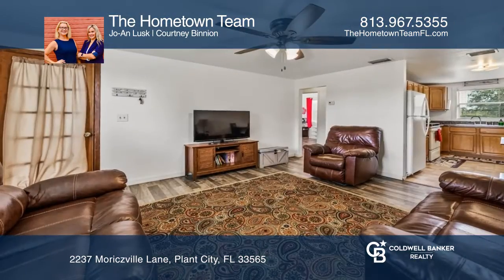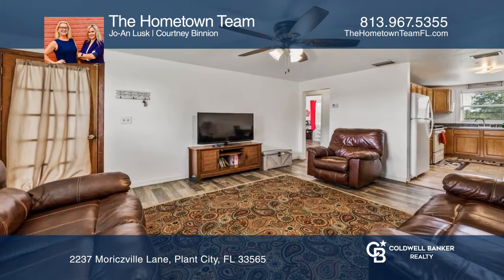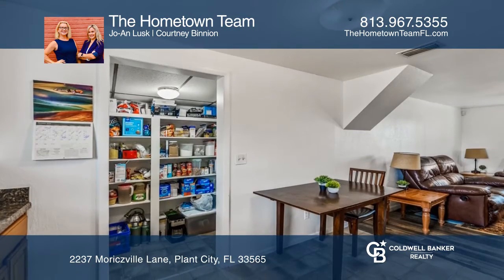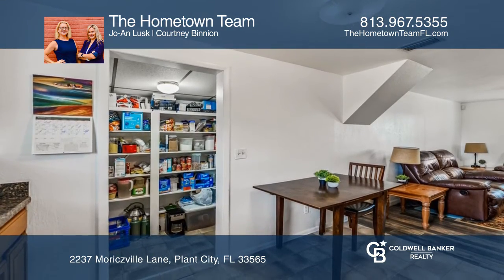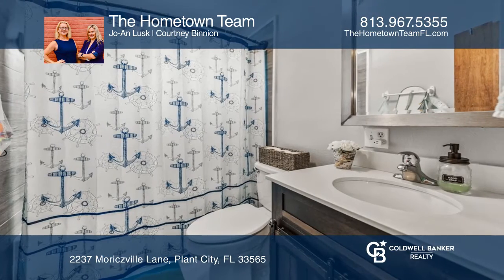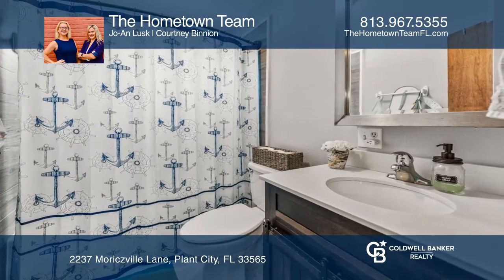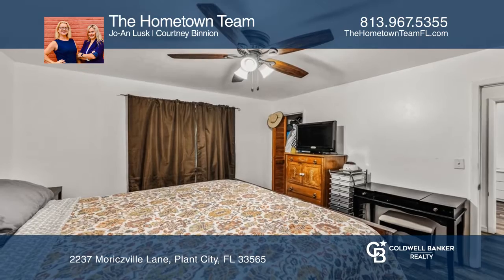2237 Moriczville Lane Plant City, FL | ColdwellBankerHomes.com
2237 Moriczville Lane, Plant City, FL

This three bedroom, one bath bungalow sits on a nice acre parcel and features a partial above ground pool and a 30 x 45 workshop with two bay doors. Plenty of room for your RV and big toys! The backyard is fully fenced. There is room to grow and you are minutes to town and the Interstate. Enjoy th